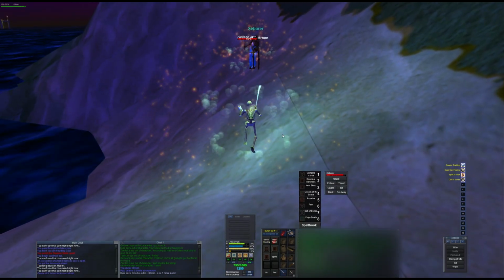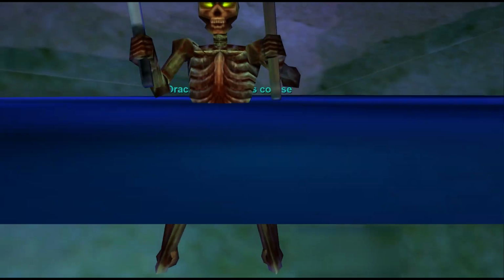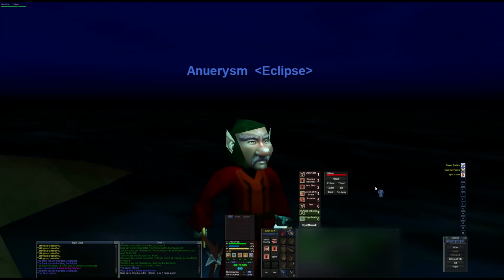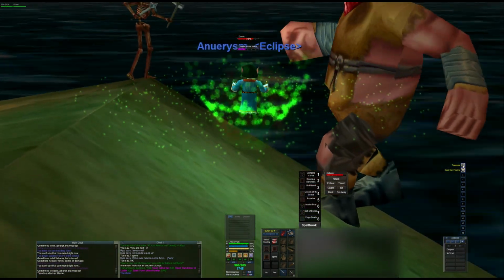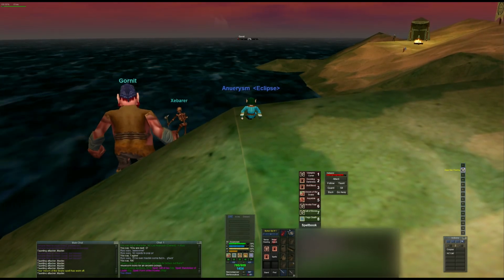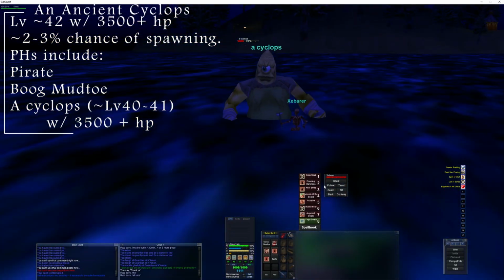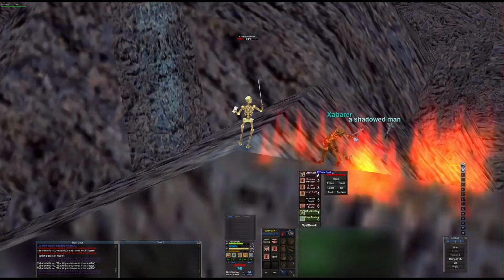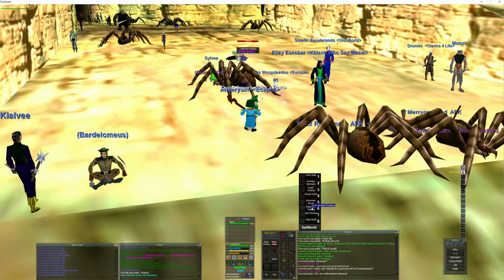Everquest P99 - Journeyman's Boots Quest & Assorted Things to Do While Waiting in the Ocean of Tears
Game: Project 1999 emulated Everquest - Blue server
Welcome back everyone! Since I reached level 44, I decided it was high time for the #1 quality of life improvement in this iteration of Everquest (in my opinion anyway). That is the JBoots quest or Journeyman's boots quest. First of all, we will need to camp An Ancient Cyclops in the Ocean of Tears. There are a few extra steps, but come along for the journey!

Video Chapters
0:00 Introduction & Jboots/Ancient Cyclops camp overview
3:22 Robe of The Oracle
9:41 Gornit camp
11:14 An Ancient Cyclops camp cycle (AC camp)
13:01 *An Ancient Cyclops - Ring of the Ancients
17:12 *Shadowed Rapier (Lavastorm)
19:50 *3250 gold pieces
20:07 En Route to Rathe Mountains!
22:38 Rathe Mtns - Finding Hasten
24:43 Outro